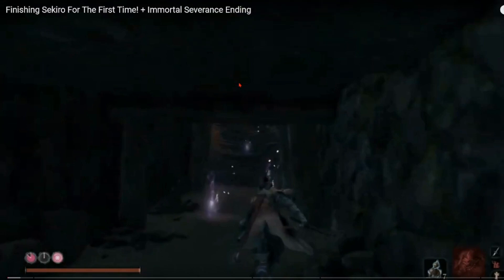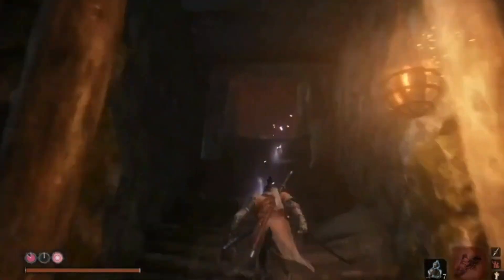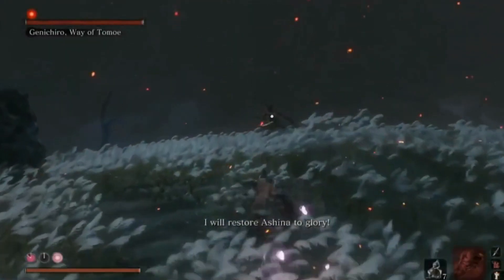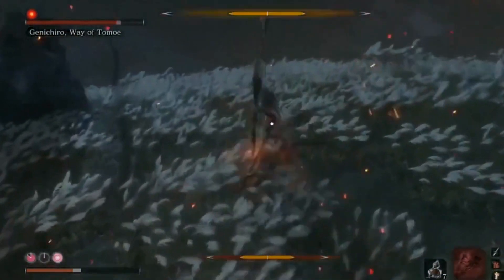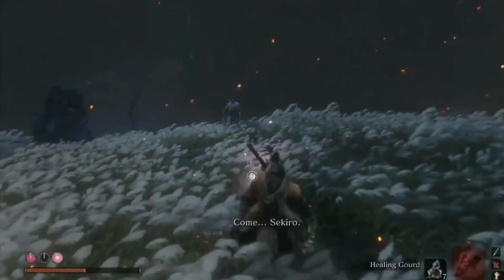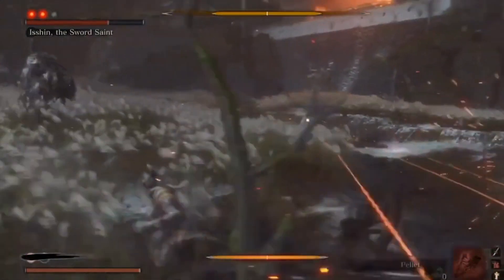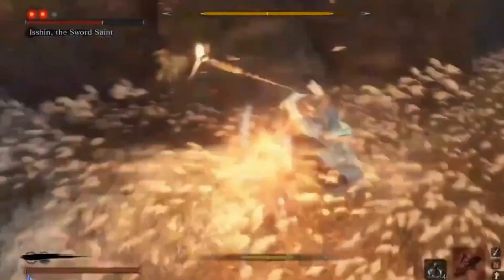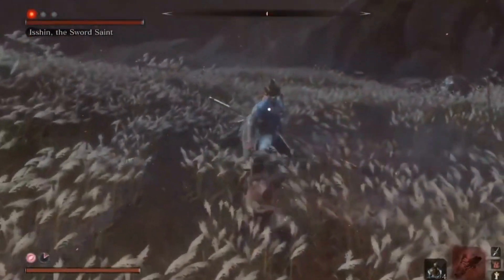My Bootleg Guide To Defeating Isshin The Sword Saint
In this video I provide commentary on my strategy of how to defeat Isshin The Sword Saint without having any prosthetics. If you want the link to the full video of my fight I'll leave it in the comment section below.